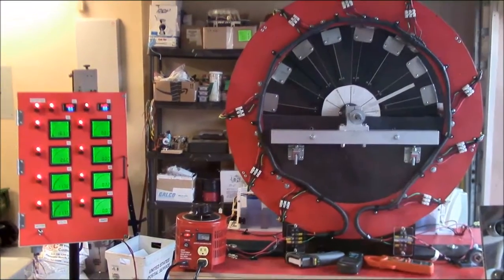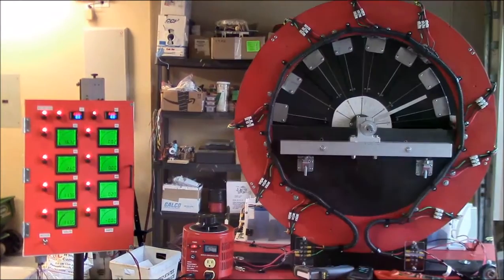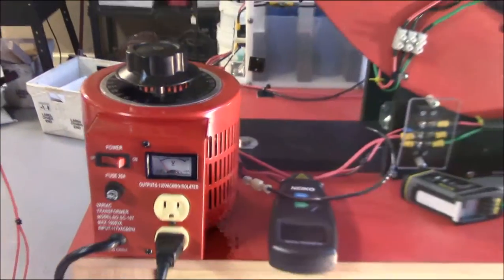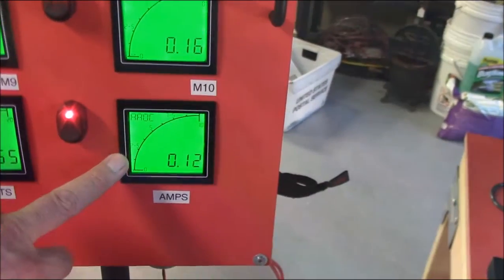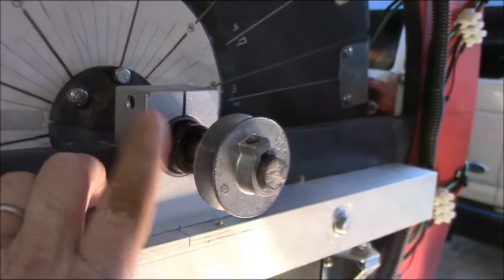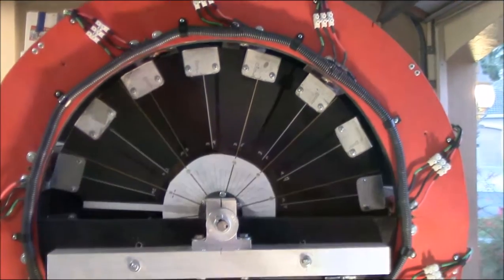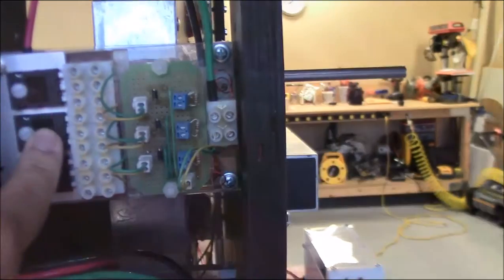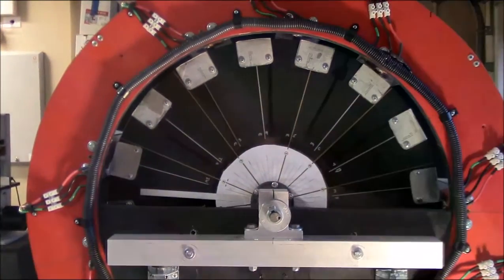ZeroPointFuel - Wheel motor build update 02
This video is for the forum members.  This is my second video after many tests and some enhancements since February 2016.    Output now is at 680+ RPMS at 150v invput.  All comments and upgrades will be posted on the Forum.

Gforce7